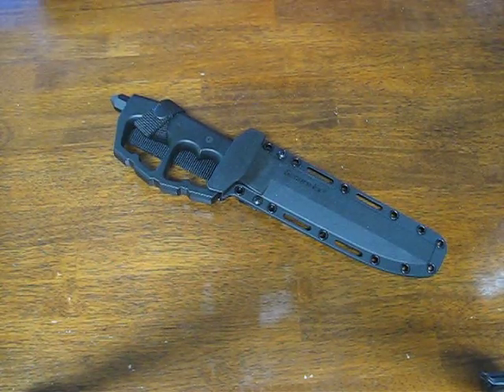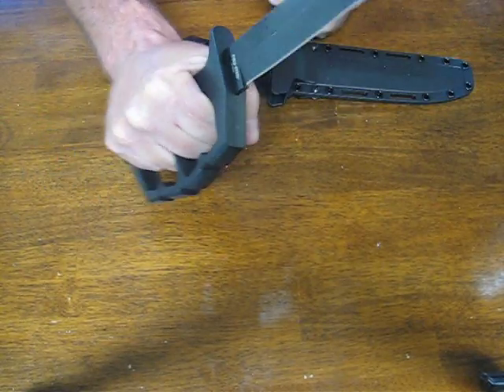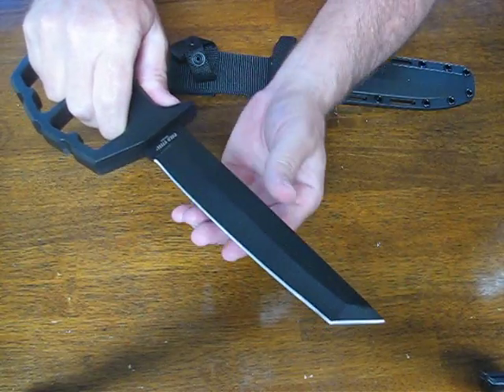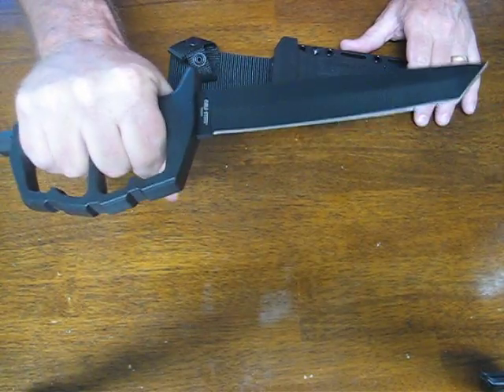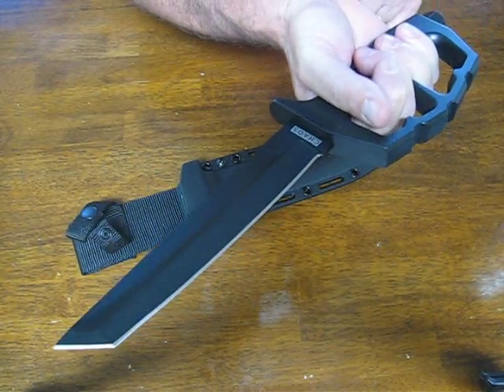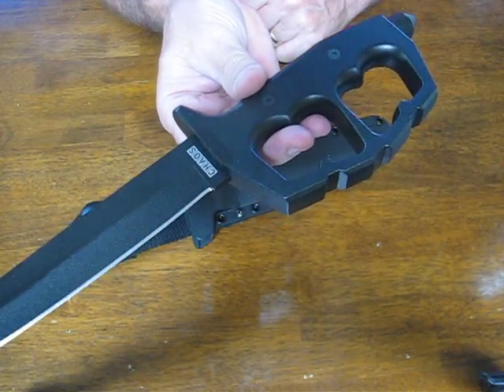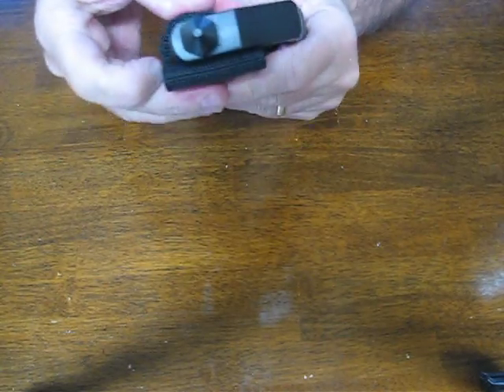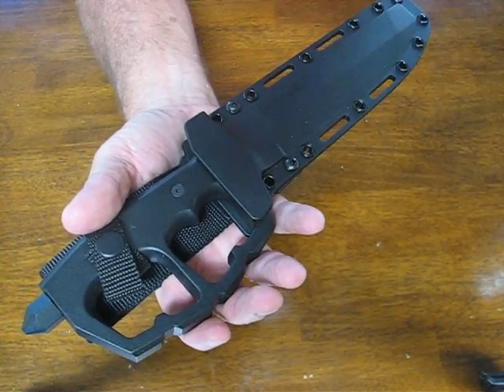Cold Steel Chaos Tanto Trench Knife 80NT Review | OsoGrandeKnives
Cold Steel Chaos Tanto Fixed Blade Trench Knife, 80NT. The troops serving in modern day battlefields are more heavily equipped than ever. Innovations in rigging and materials, coupled with many new wonderful gadgets and tools mean virtually every inch of real estate in a soldier's kit needs to be carefully considered. Our Chaos series fixed blades aim to fill some of that precious space with a truly impressive combat knife.
Taking inspiration from the classic "Trench Knives" from both World Wars of the last century, we have developed a tactical fixed blade that is suitable for today's modern day warriors.

The unique "D" ring guard is made from reinforced 6061 aluminum allowing for an incredibly secure and comfortable grip while protecting the hand both from incoming attack and damage while striking or cutting an opponent who's covered in body armor, ammo, flashlights, magazines and gear!

The thick 1055 carbon steel pommel is tapered for ferocious Punyo or Butt-Strikes, and the 7 1/2" SK-5 high carbon blade is available in either Double Edge or Tanto blade shapes. Additionally, the Chaos series is coated in black Tuff-Ex™, aiding corrosion resistance and enhancing cutting power by reducing friction.

They come complete with a tough Secure-Ex sheath, which features a belt loop for dependable, versatile carry.

Specifications:

Blade Length: 7 1/2"
Overall Length: 13 1/2"
Steel: SK-5 High Carbon
Weight: 17 oz. (Approx.)
Blade Thickness: 4.5 mm
Handle: 6" Long 6061 Aluminum
Sheath: Secure-Ex® Sheath
Shipping Weight: 2 lbs. 5.0 oz.